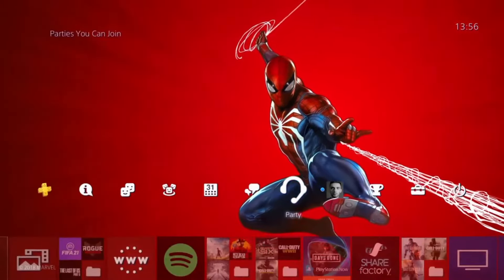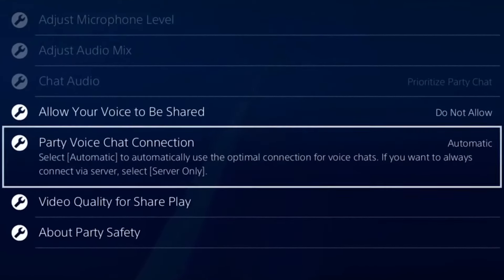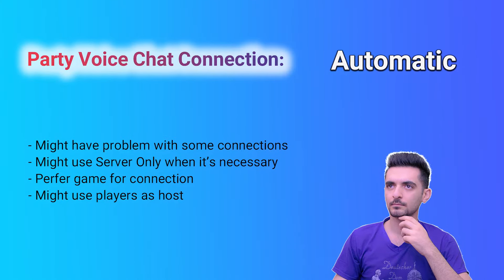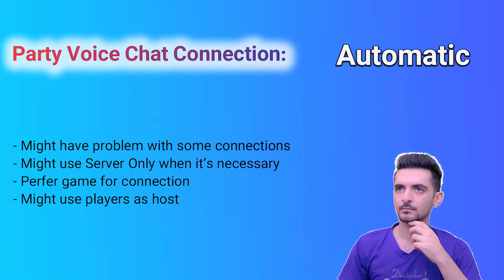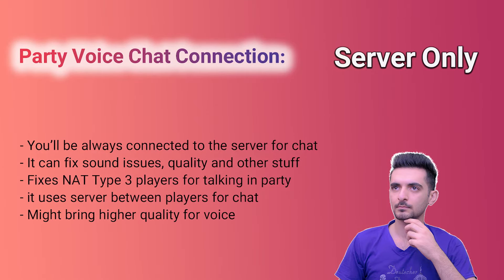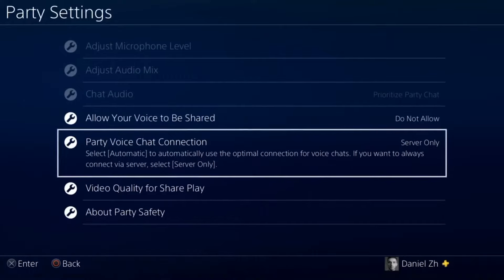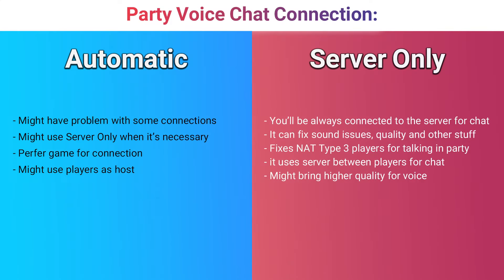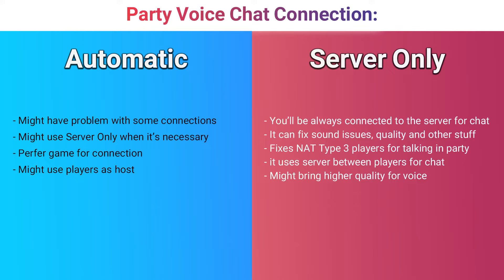PlayStation Party, Automatic or Server Only? (FIX NAT TYPE)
Hi guy's, if you're curious what's the different between Automatic and Server Only in PlayStation Party settings, in this video we're going to take a look at this topic.
I didn't find any source about this feature, so anything that you see in this video is just with experience that I had in these years.
if you know more, let us know how it works.

Time Stamps:

00:00 Party settings
01:29 All differences

do you have any questions about PS4 - PS5 - Games?
Ask me in comment's below!